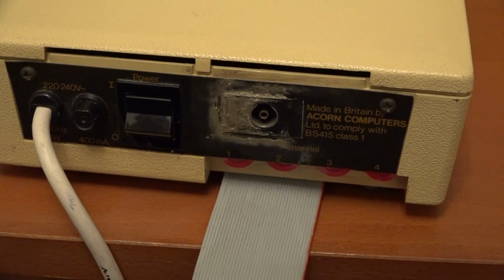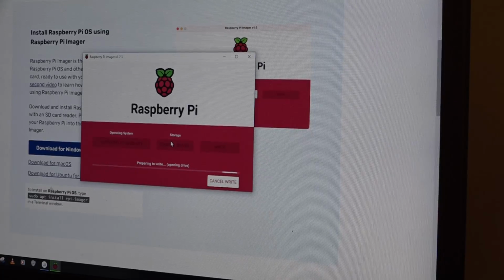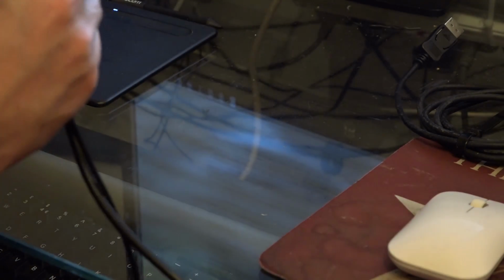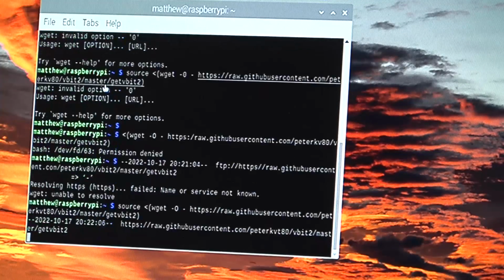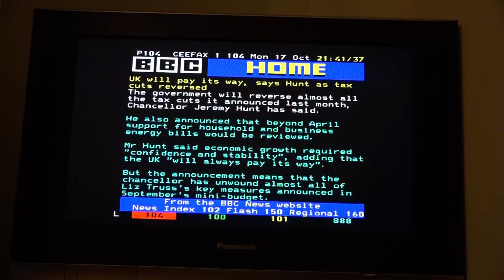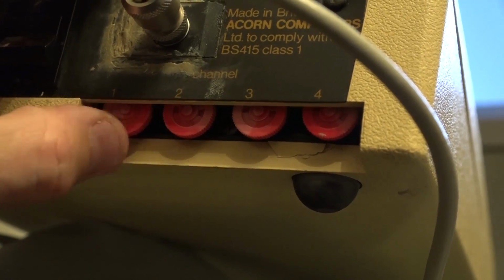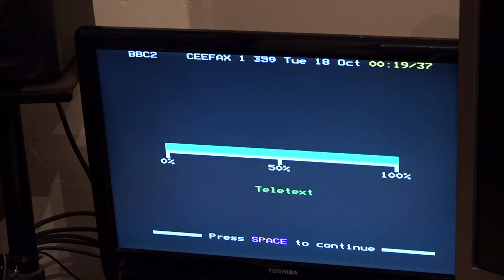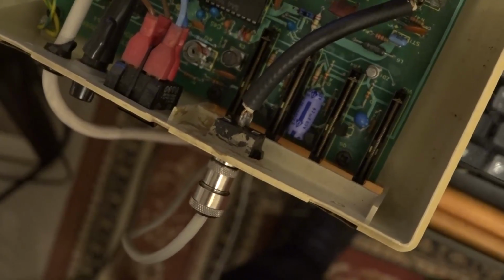Live Teletext on a BBC Micro a decade after it was turned off.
As it goes today is a special day what with the BBC turning 100. Anyhow this is a little project I have been wanting to do for a while. I have owned a BBC teletext Adaptor for about a year and I wanted to get it to work. Initially I tried to see if it would work with old betamax recordings with Teletext on. Sadly this didn't. However the Vbit2 Project using a Raspberry Pi along with the data from the new Teletext Project might be better. this is how I got along.

Online Ceefax and that code for outputting to Composite